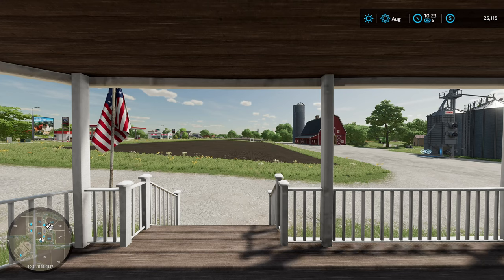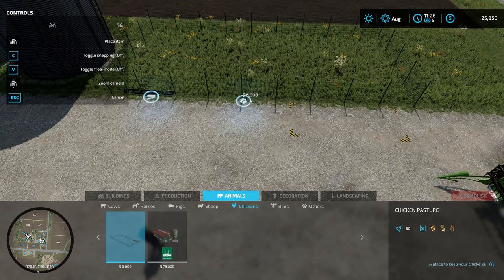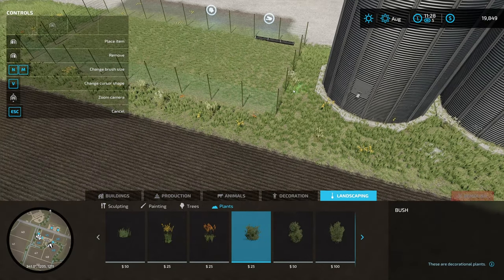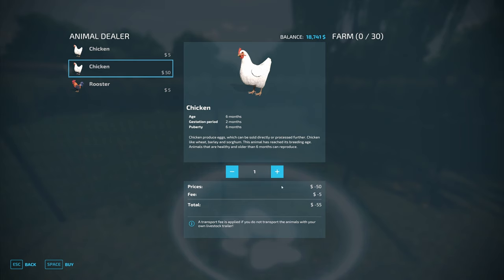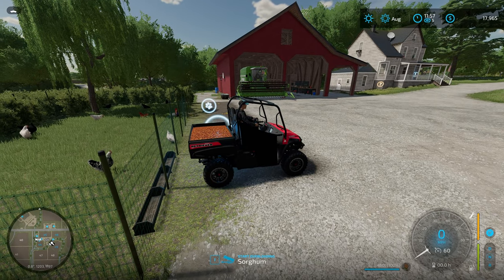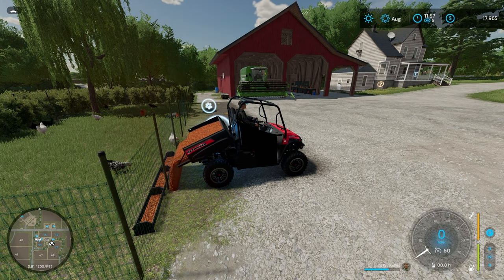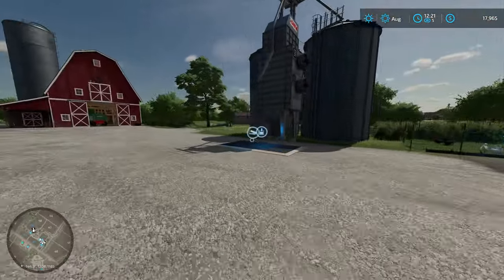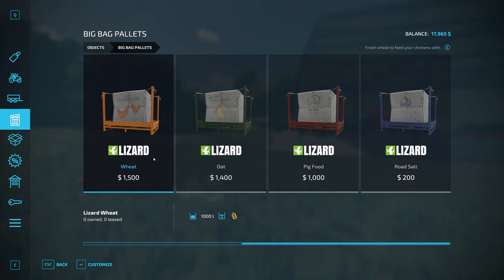Day 7 | Animals on the farm | A Beginner's Guide To Farming Simulator 22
Welcome back to my series outlining in detail how to play Farming Simulator 22. Today I harvest the sorghum and build a chicken coop.

I am doing this series as a Let's Play style video while explaining in detail what I am doing and why. And trying to answer the age of question of "What do I do next?"

If you have any questions about the game or if you have a specific thing in game you would like me to include please comment down below and let me know.